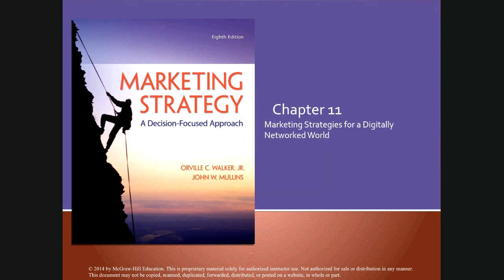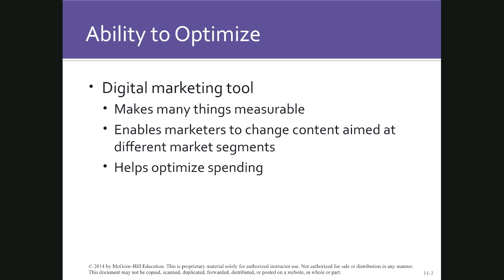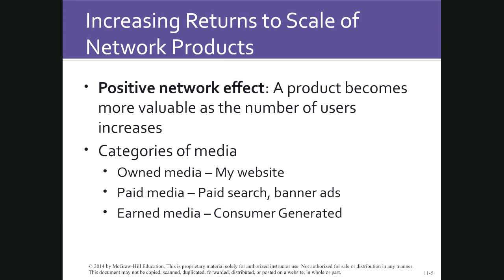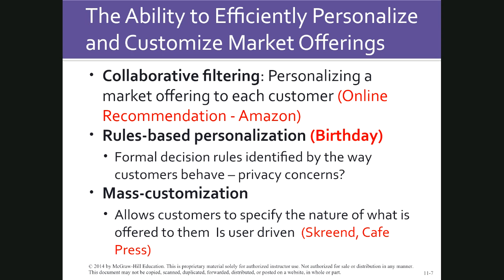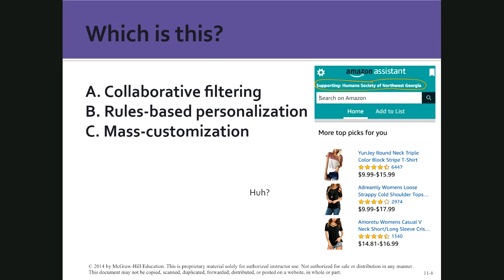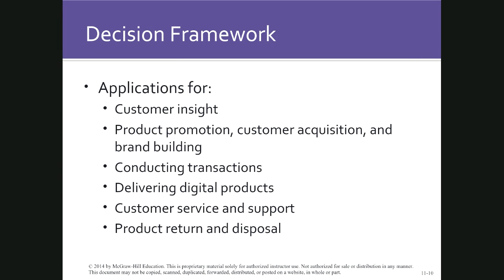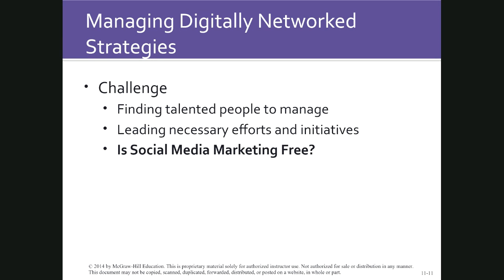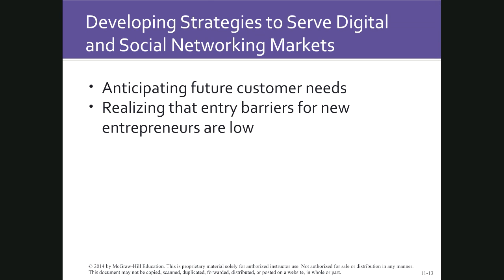MARK 4701 Chapter 11 Walker & Mullins 8th ed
Marketing Strategies for a Digitally Networked World